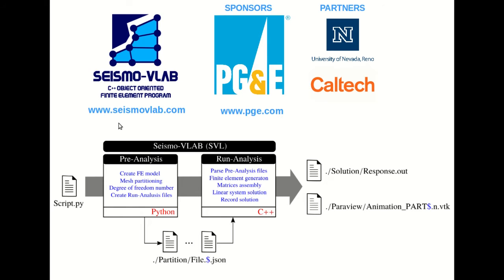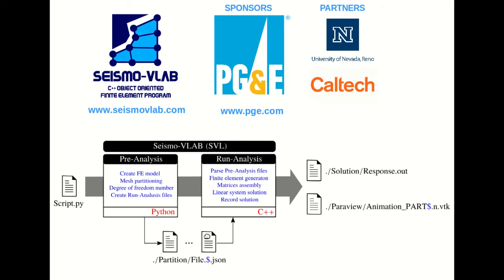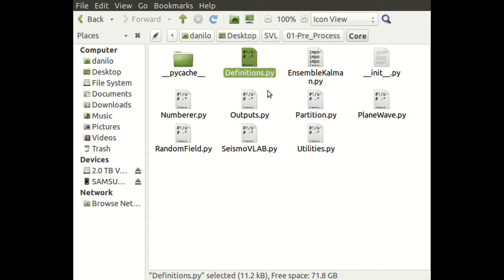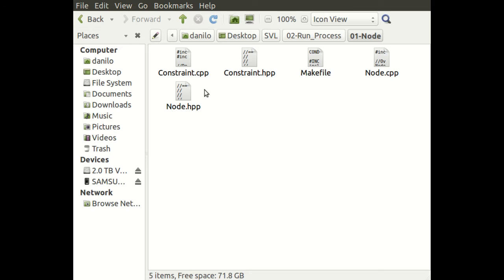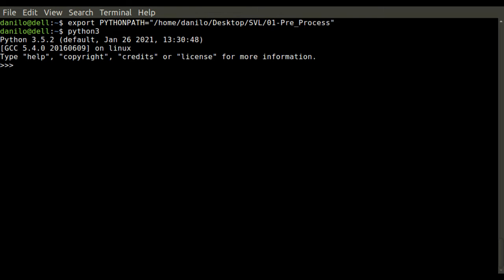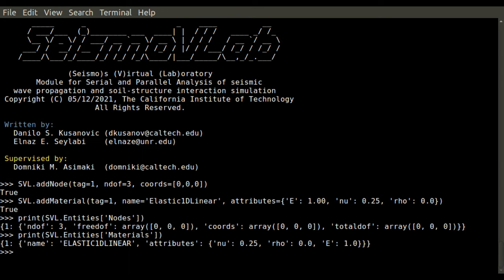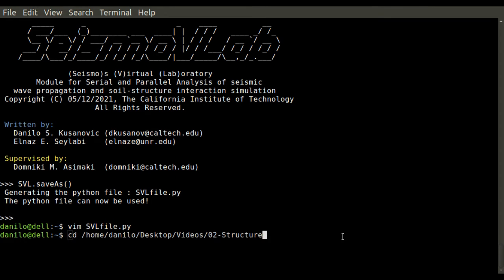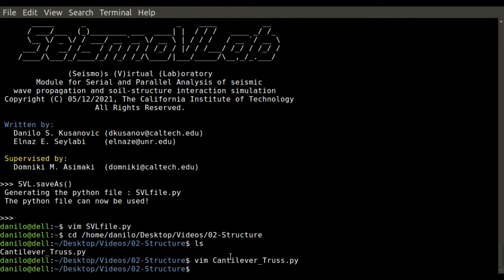The Seismo-VLAB Software Structure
This video explains the internal Seismo-VLAB software structure.